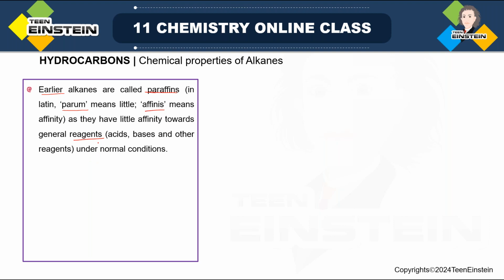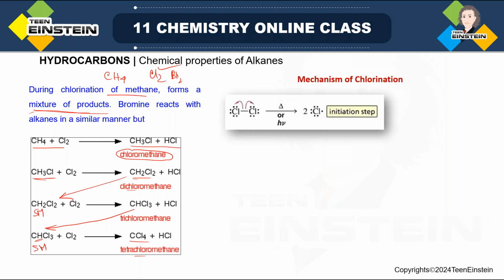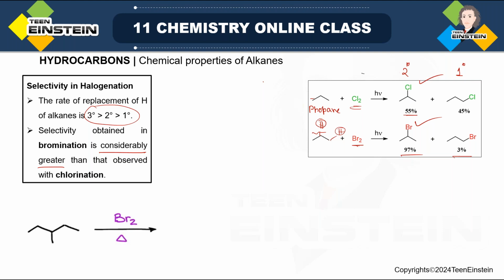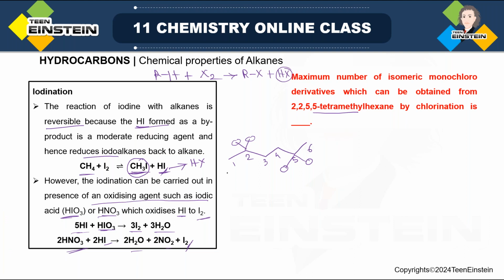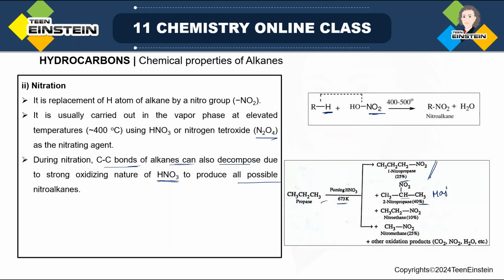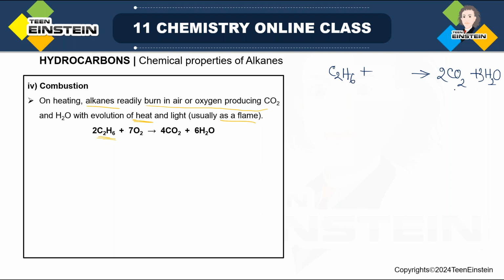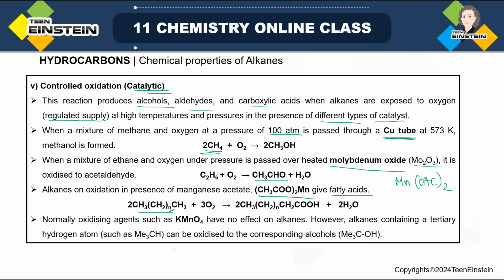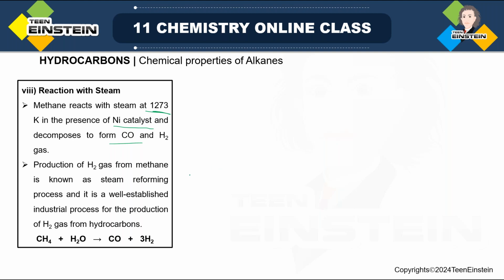TeenEinstein | Class 11 | Chemistry | Hydrocarbons | Physical properties | Preparation of Alkanes